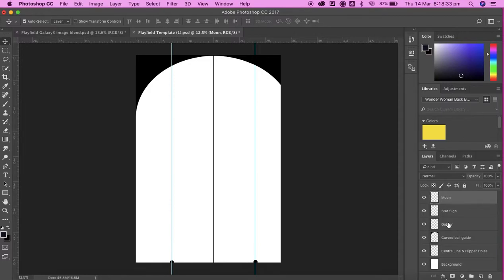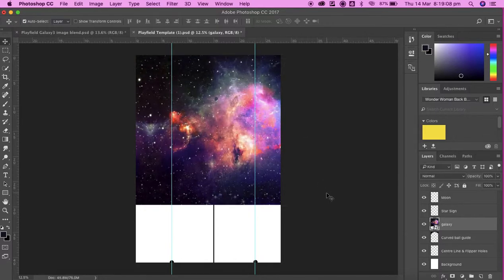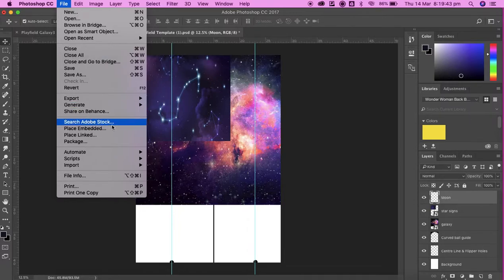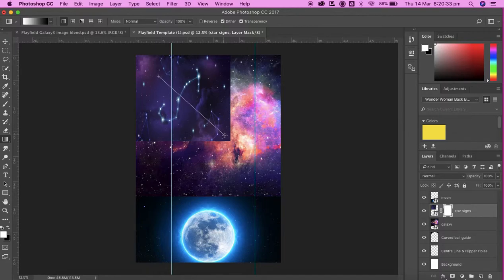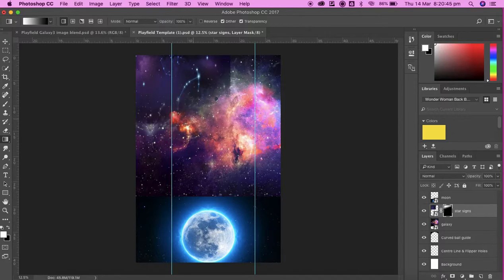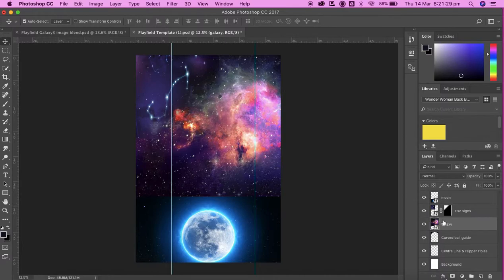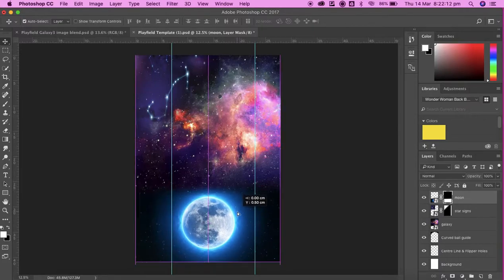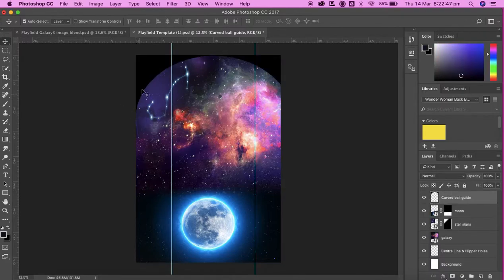Lesson 5: Blending multiple images together